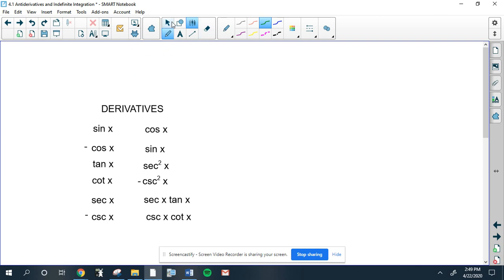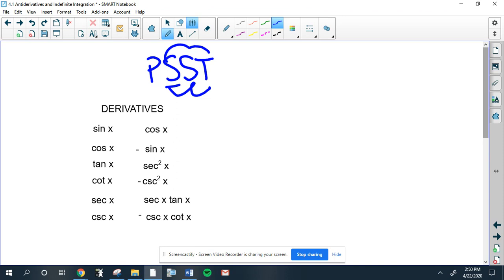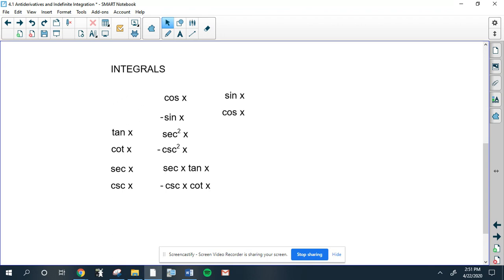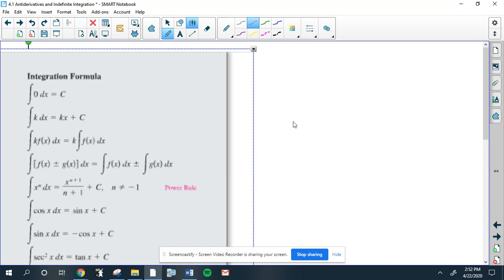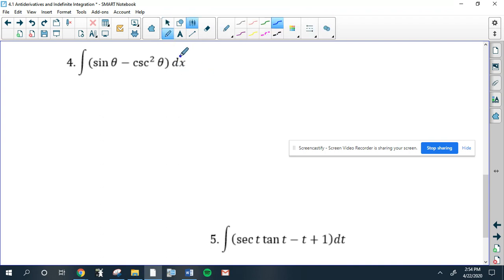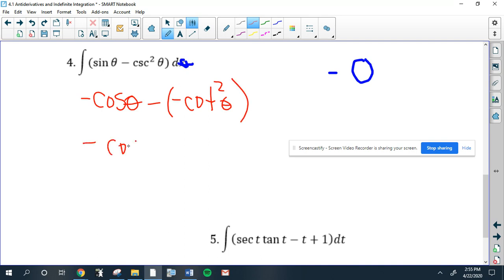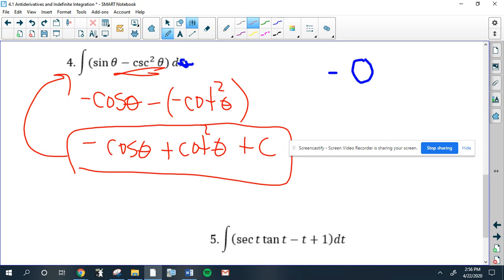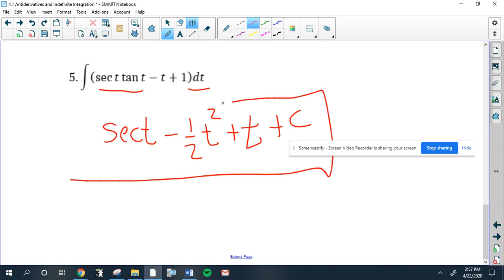Basic Integration part 3 Trigonometry